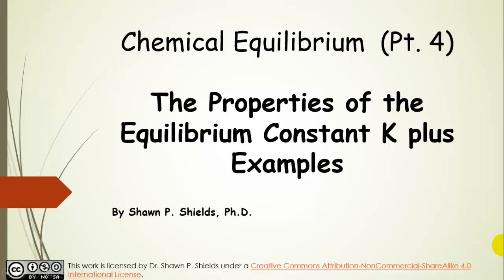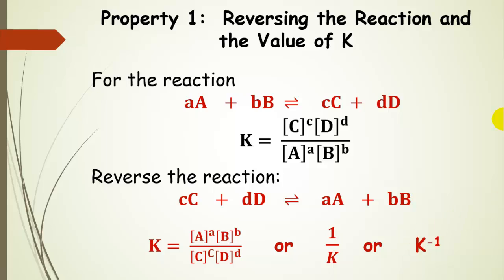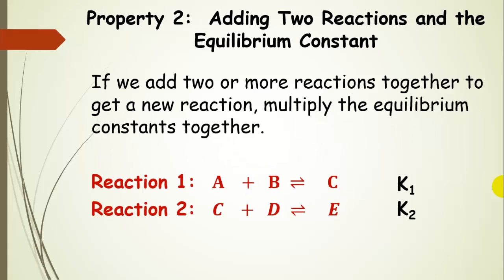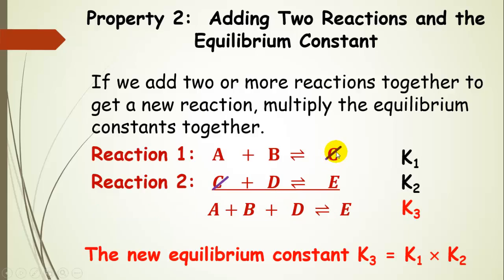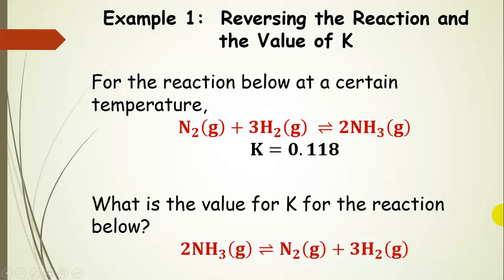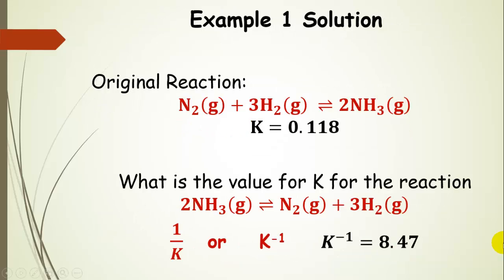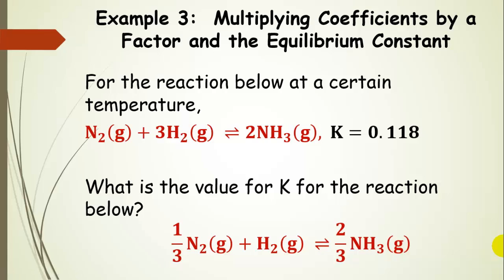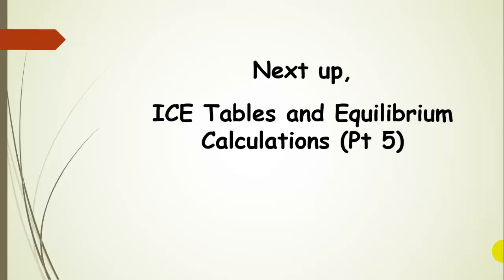Properties of the Equilibrium Constant K plus Examples (Part 4)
Dr. Shields demonstrates the properties of the equilibrium constant K using example.  How to calculate the equilibrium constant value when the reaction is reversed or multiplied by a factor is discussed and demonstrated.  How to calculate a new equilibrium constant when two reactions are added to get a new reaction.  General Chemistry